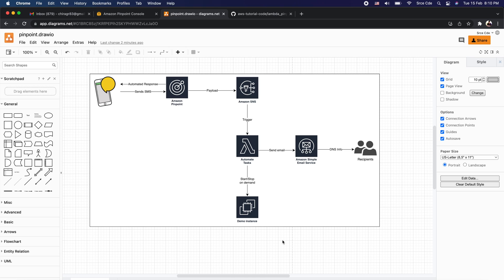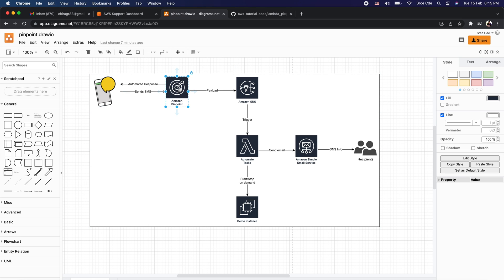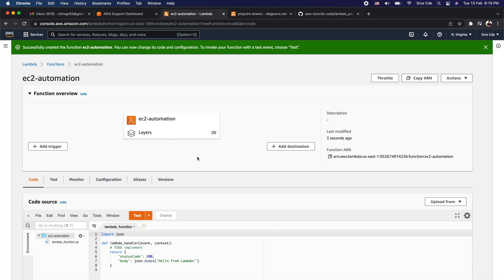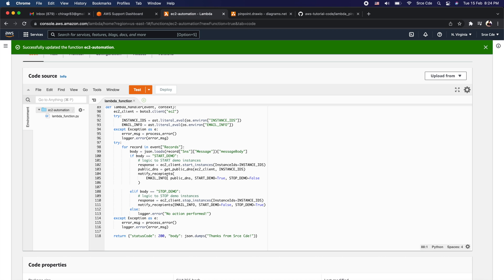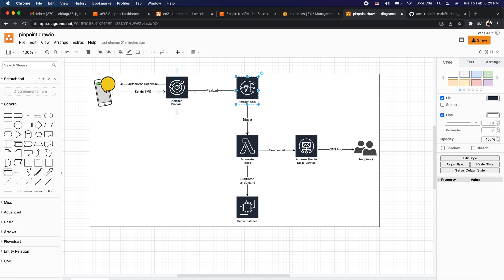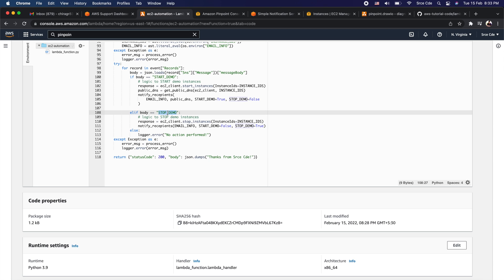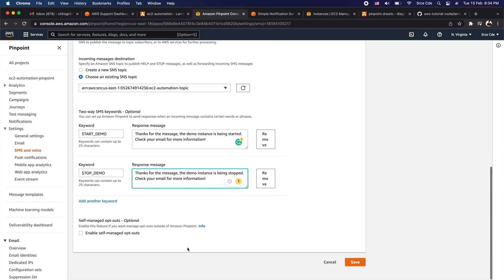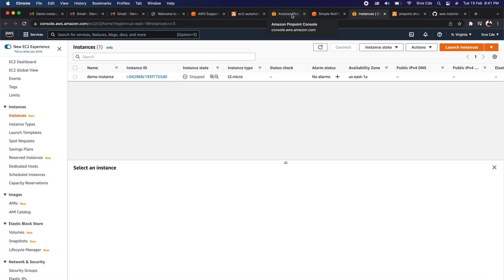How to automate tasks via SMS | AWS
Welcome to this tutorial video on how to automate tasks with SMS. In this tutorial, we have used AWS services like Amazon Pinpoint, AWS Lambda, Amazon SES, EC2, and Amazon SNS.